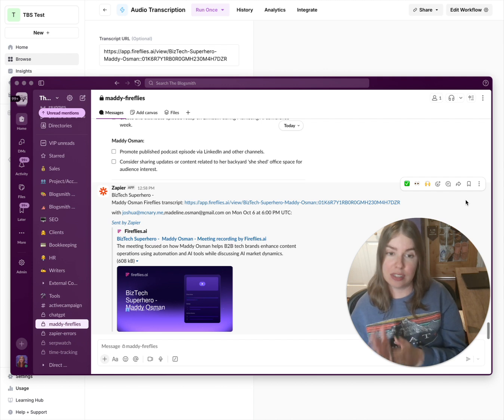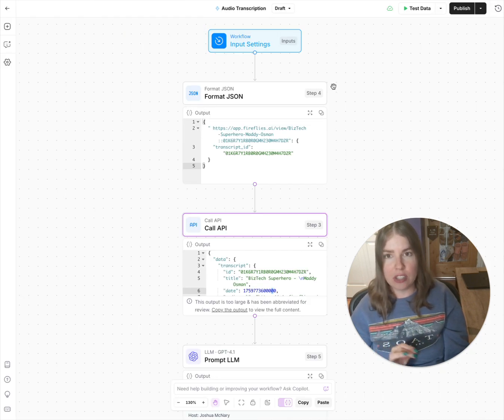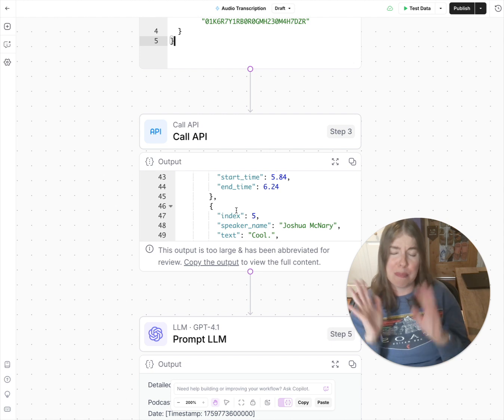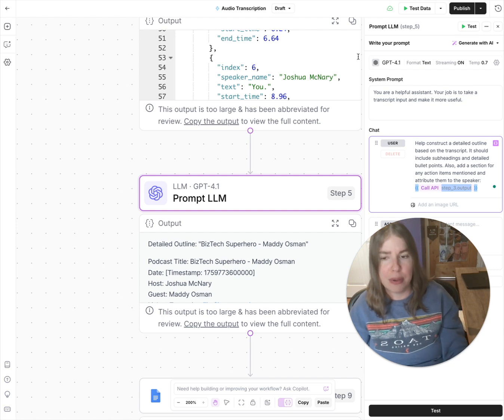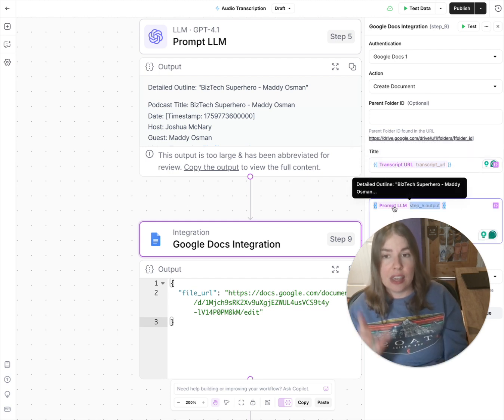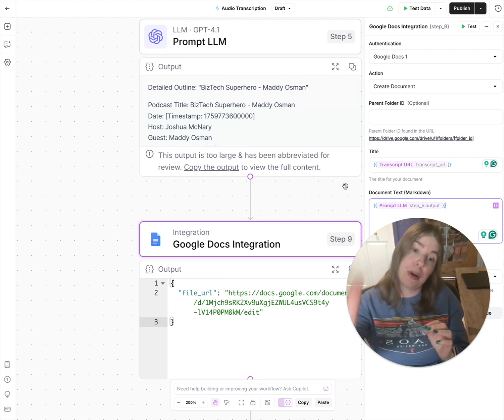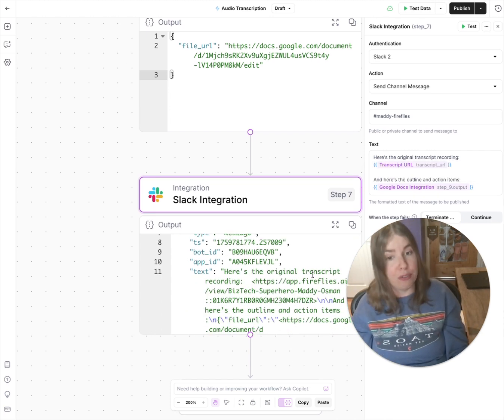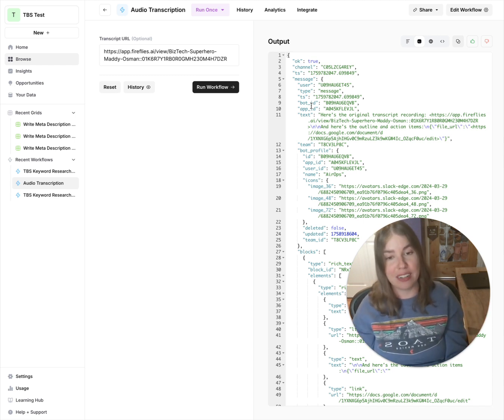Automating Fireflies Transcripts to Outlines and Action Items: My AirOps Workflow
I use Fireflies to capture meeting transcripts and voice memos, but the data was stuck in Fireflies—not easily actionable. So I built an AirOps workflow that automatically processes those transcripts into structured outlines and action items in Google Docs.

In this video, I walk through exactly how I built this workflow and how it fits into my existing automation setup.

The problem:
Fireflies sends transcript links to Slack after meetings, but I still had to manually:

- Open the Fireflies link
- Copy the transcript
- Paste it into ChatGPT or another tool
- Format it into an outline
- Identify action items
- Create a doc to reference later

The solution:
An AirOps workflow that does all of this automatically.

How the workflow works:

- Takes a Fireflies transcript URL as input (from Slack or anywhere)
- Extracts the transcript ID using JSON formatting
- Calls the Fireflies API to grab the full transcript data
- Runs it through GPT-4 with a custom prompt to create:
A detailed outline with subheadings and bullet points
Action items attributed to speakers
- Creates a Google Doc with all the content
- Sends the doc link back to Slack for easy access

What I cover in this video:

- My existing Slack + Fireflies automation
- Why the transcript data wasn't useful on its own
- Building the AirOps workflow step-by-step
- Extracting transcript IDs via JSON formatting
- Calling the Fireflies API
- Creating the LLM prompt for outline generation
- Easy Google Docs integration (no complicated service workers!)
- Slack integration and notification setup
- Creating shareable workflow links (so others can use it without logging in)
- Seeing the final result in Google Docs

Use cases:
✅ Client meeting notes with action items
✅ Voice memo → blog outline conversion (my favorite!)
✅ Podcast interview summaries
✅ Any rambling transcript that needs structure

Why this workflow works for me:
I use Fireflies for both client meetings AND voice memos where I talk through blog ideas. This workflow is multi-purpose—it works for both use cases. I could refine it into separate workflows optimized for each, but the current version handles both perfectly.

Key features:

- Shareable workflow links (people can run it without AirOps access)
- Adaptable to other AI note-takers with API access
- Simple but time-saving automation
- Slack notifications keep everything organized

TIMESTAMPS:
0:00 - Intro: Augmenting existing workflows
0:17 - My Slack + Fireflies automation
1:15 - Running the AirOps workflow
1:43 - How I built the workflow (step-by-step)
2:05 - Step 1: Taking the transcript URL input
2:16 - Step 2: Extracting transcript ID with JSON
2:23 - Step 3: Calling the Fireflies API
2:58 - Step 4: LLM prompt for outline + action items
4:06 - Step 5: Google Docs integration
5:13 - Use case: Voice memos for blog outlines
6:07 - Step 6: Slack notification setup
7:03 - Seeing the final result
7:44 - Why formatting doesn't matter to me